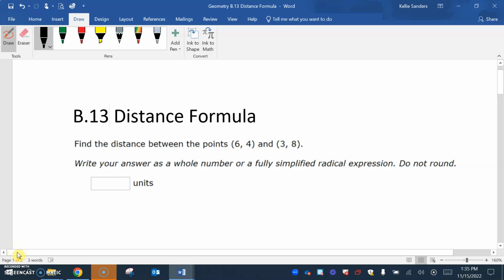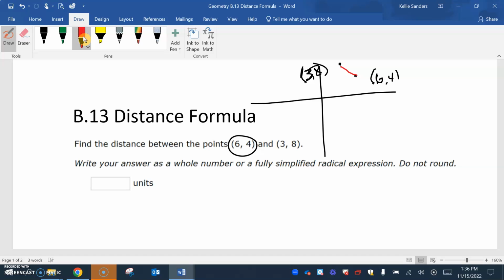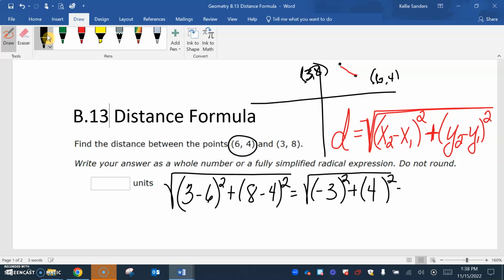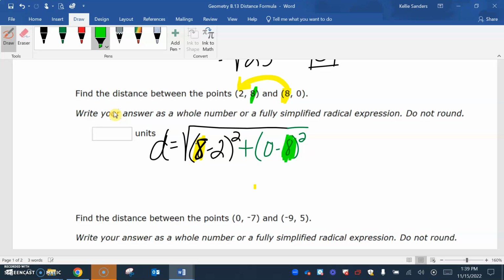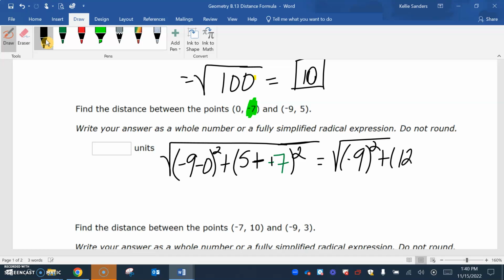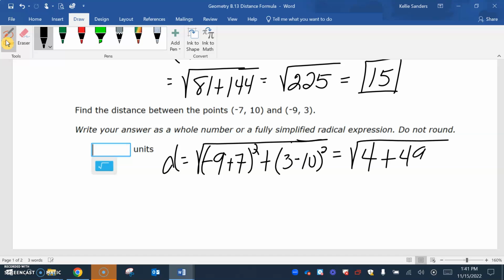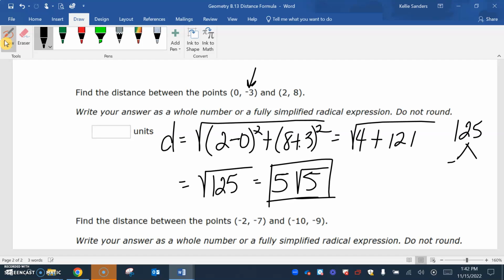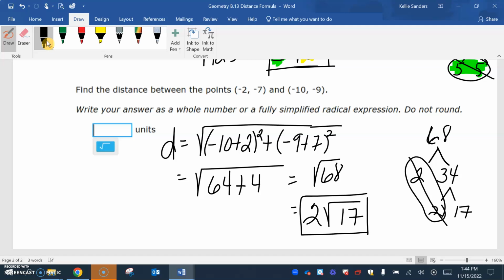Geometry B.13 Distance Formula 59F